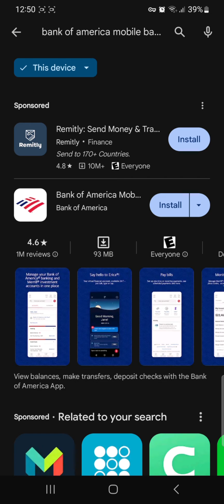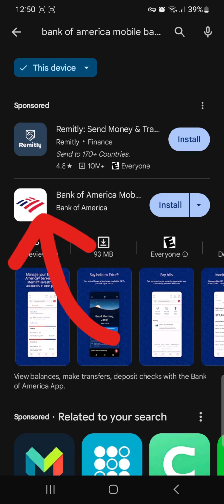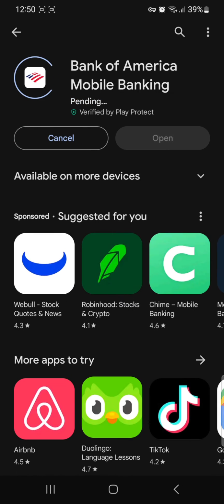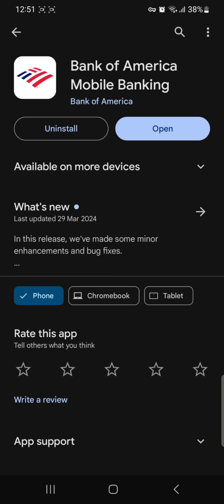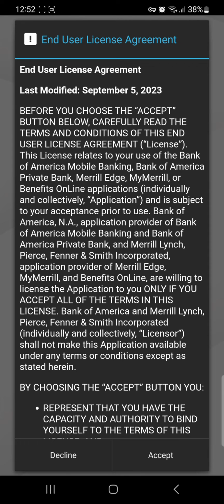How to Download Bank of America 2024?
Take control of your finances by learning how to download the Bank of America app on your mobile device. In How to Download Bank of America we'll guide you through the simple process of acquiring this essential banking tool. With clear instructions and practical tips, you'll learn how to access your device's app store, search for Bank of America, and initiate the download and installation process. Whether you're managing your accounts, paying bills, or transferring money, the Bank of America app offers a user-friendly interface and comprehensive features to help you stay on top of your finances. Join us as we empower you to download the Bank of America app and bank with ease from anywhere, anytime!"financeforbeginners